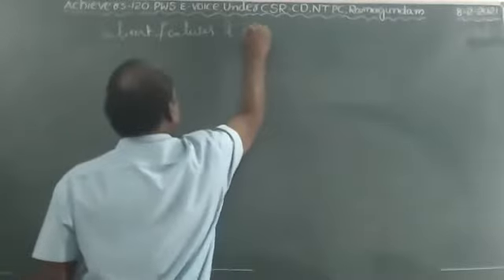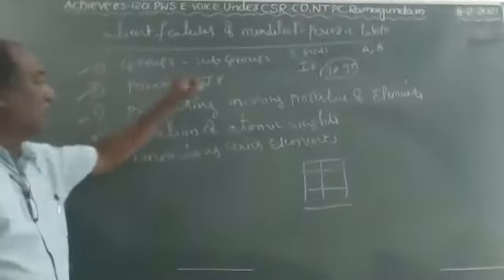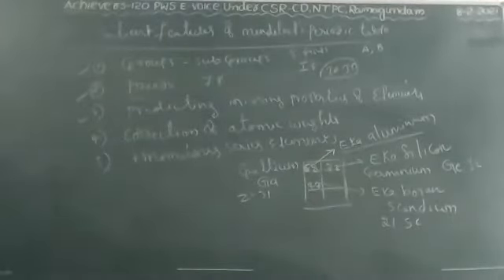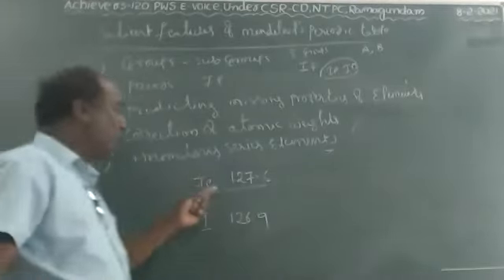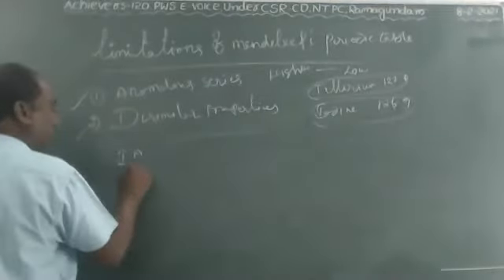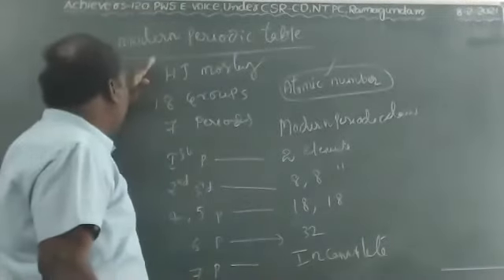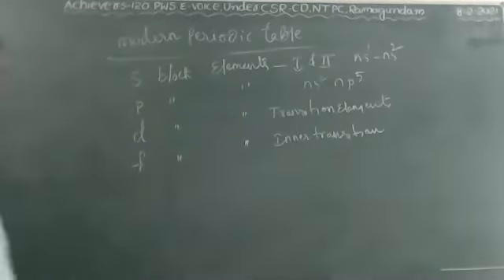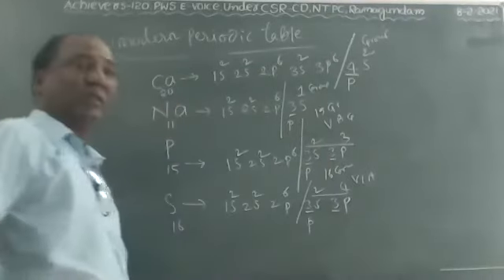X CLASS PHYSICAL SCIENCE-22||MENDELEEFS PERIODIC TABLE||RAVI||ACHIEVERS120 EXCELLENCE